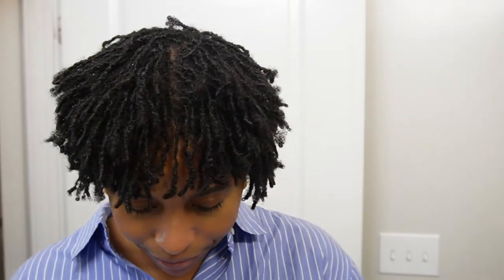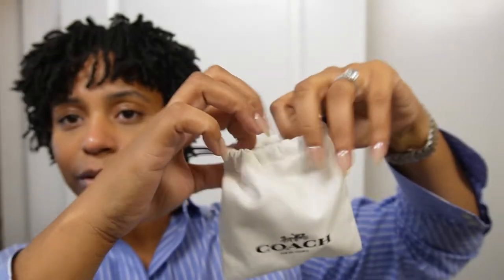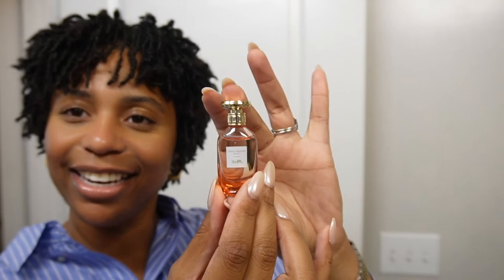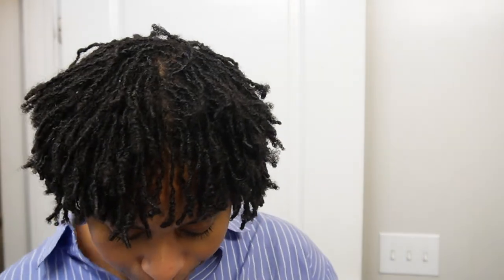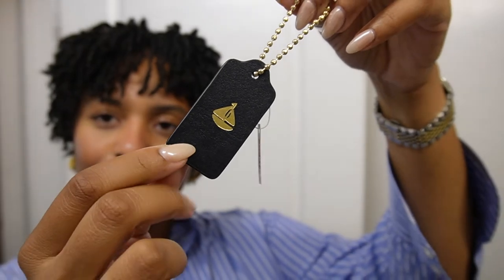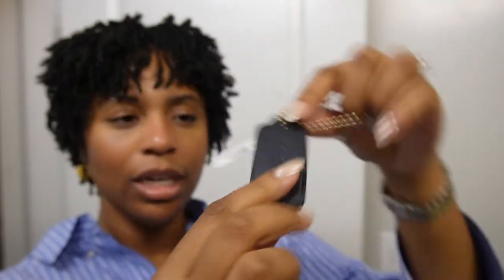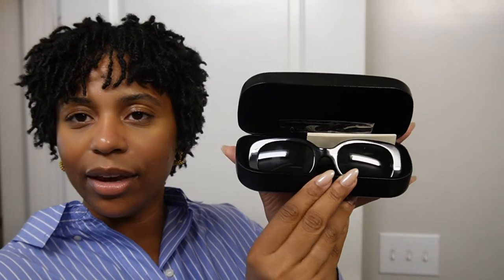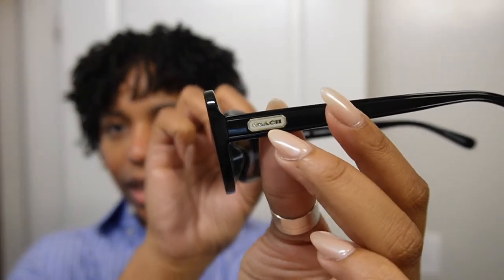VLOG 36: GRWM & COACH PRIVATE SHOPPING EVENT | CURVYPLUSCURLS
Hi Babes! In today's vlog,  we are visiting the Coach Store located in Tysons Corner. This event was hosted by DC Mom Bloggers and it was awesome meeting up other influencers in the area.🤗.
11 For I know the plans I have for you,” declares the Lord, “plans to prosper you and not to harm you, plans to give you hope and a future.

Jeremiah 29:11
Vlogging Camera Sony - Alpha ZV-E10 Mirrorless Vlog Camera with 16-50mm Lens - White
FAQs:
Where are you from? I’m from North Carolina, I live in Maryland.
► I T E M S  |  L I N K S
► M U S I C